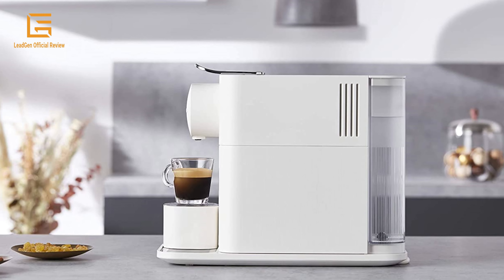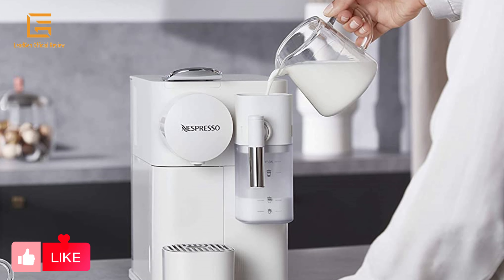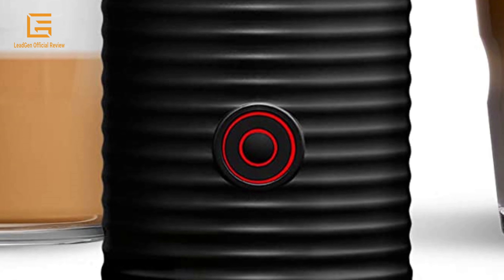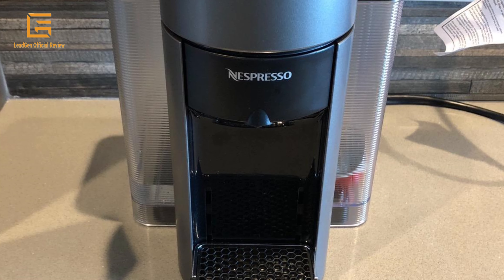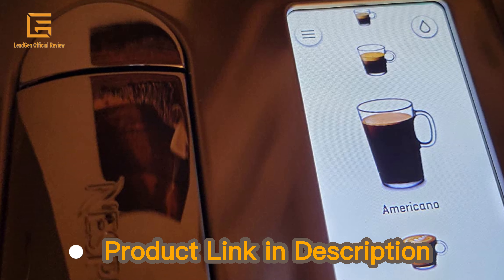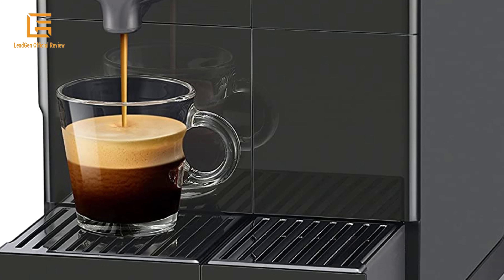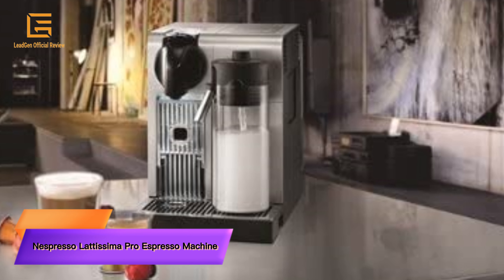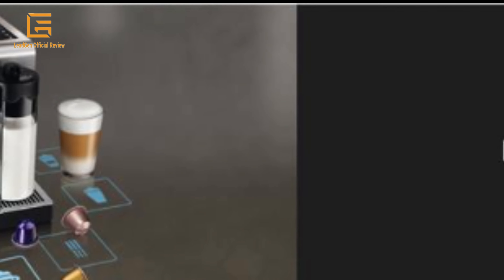The 5 Best Nespresso Coffee Machines for Every Coffee Lover - LeadGen Official Review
Topic:
00:00 - Intro
0:29 - Nespresso Lattissima One Coffee and Espresso Maker
2:29 - Nespresso Vertuo Coffee and Espresso Machine
4:52 - Breville Nespresso The Creatista
6:24 - Nespresso Lattissima Touch Espresso Machine
8:39 - Nespresso Lattissima Pro Espresso Machine
10:12 - Outro
Hey everyone!
The purpose of this blog is to educate the viewers and share everything I know about the making of movies and animation, and that sometimes includes product recommendations.